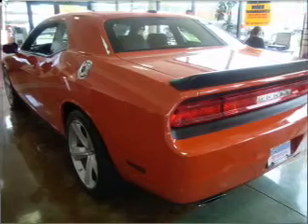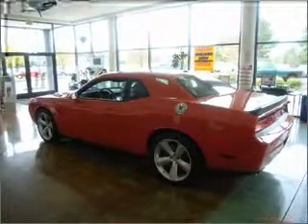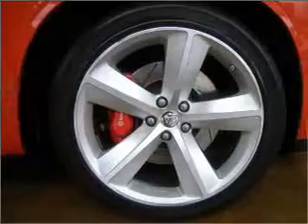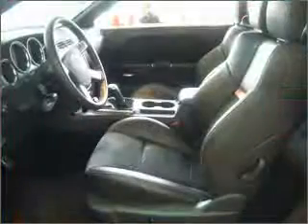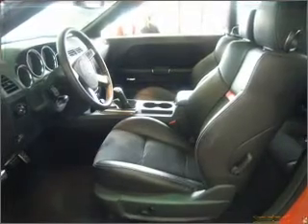2009 Dodge Challenger - Vancouver WA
Year: 2009
Make: Dodge
Model: Challenger
Engine: 6.1 liter 8 cylinder 16 valve
Transmission: 6-Speed Manual
Exterior: Hemi Orange Pearlcoat
Miles: 7960

Dick Says Yes